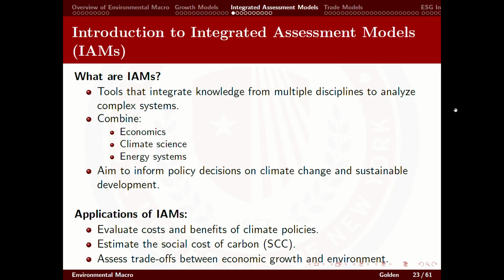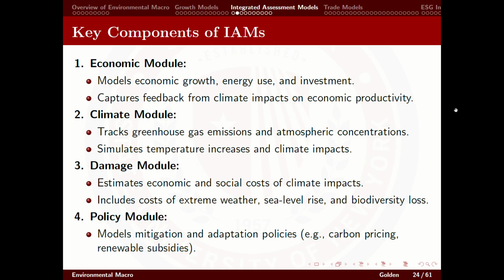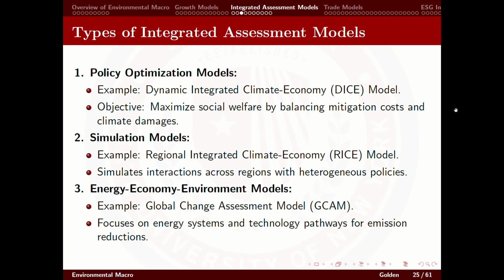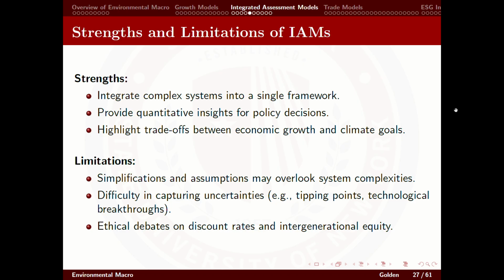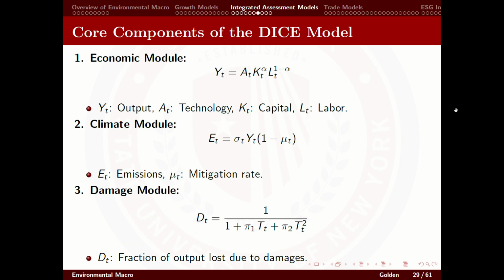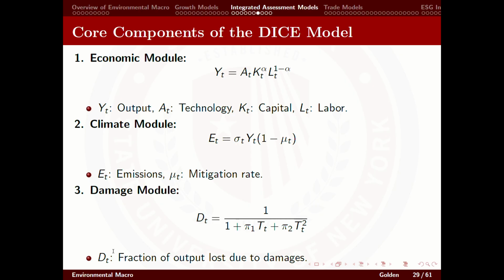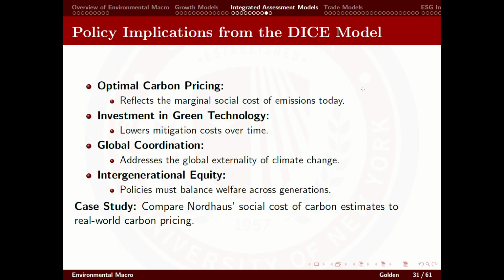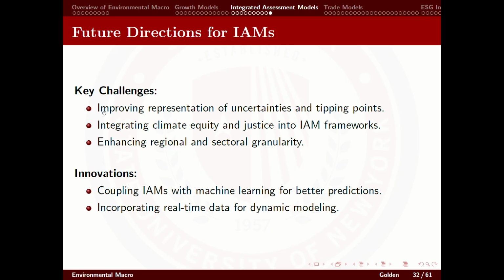Environmental and Natural Resource Economics: 6.2 Integrated Assessment Models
This video continues the foray into environmental macroeconomics with a look at integrated assessment and DICE models